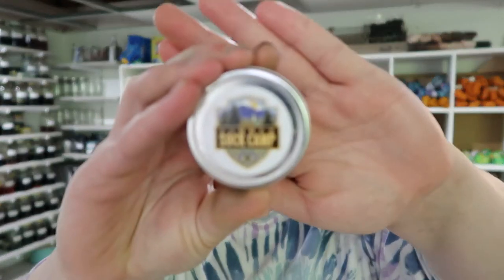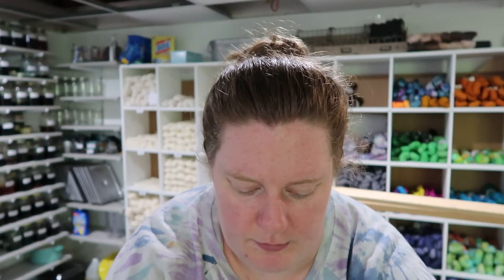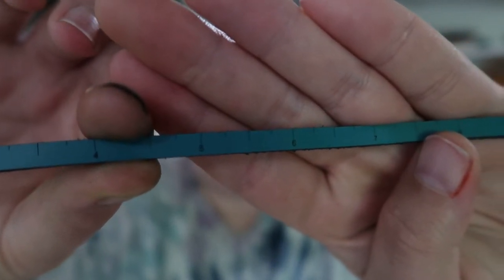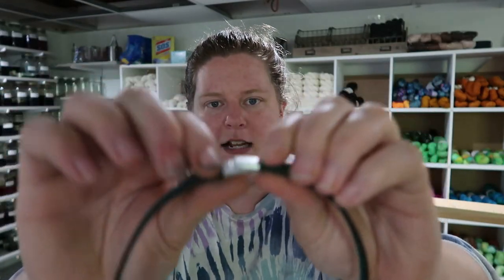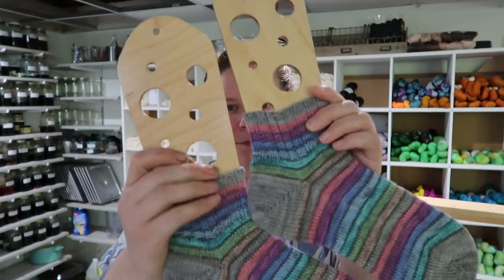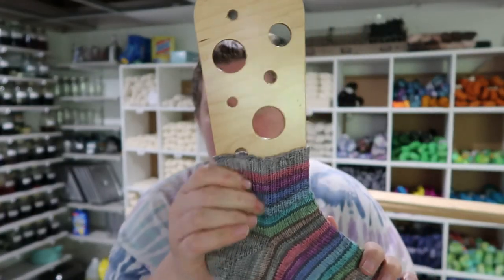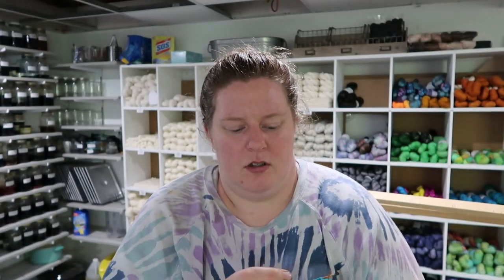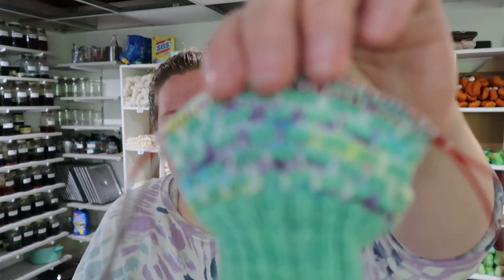Summer Sock Camp 2022: Week Three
Week three of Summer Sock Camp 2022 is in the books! How did your week go? I was able to complete one sock for a finished pair!

Show Notes: I am not sponsored by or affiliated with any of the links bellow, they are for your convenience to find the designers, dyers, and shops of those who I talk about in this video. (If any of the links have problems, please let me know and I will fix them!)

Yarns:
Mandie’s Makings

Others:
White Rose Fiber Company